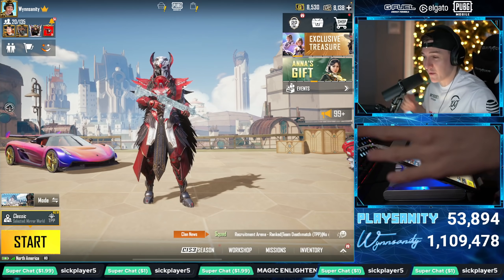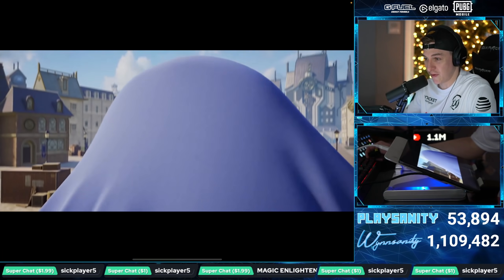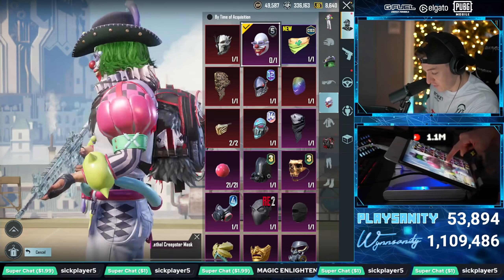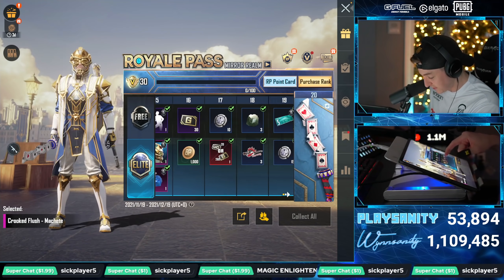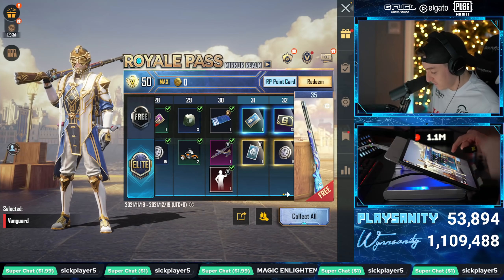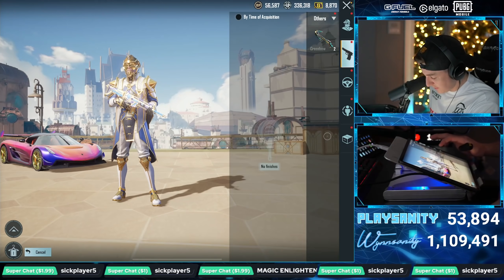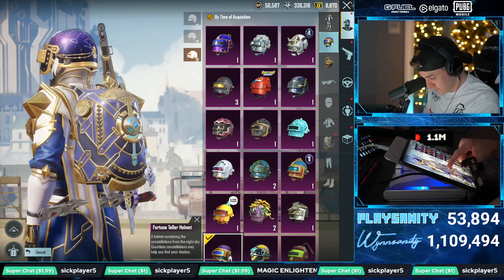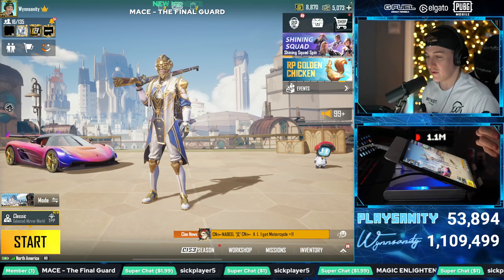MAXED ARCANE ROYALE PASS 💎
MAXED ARCANE ROYALE PASS 💎 PUBG MOBILE